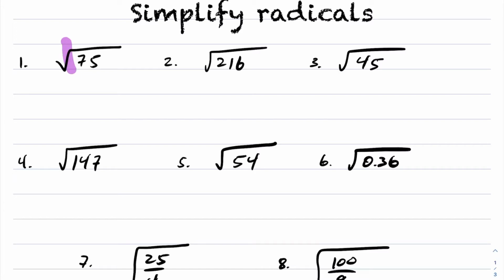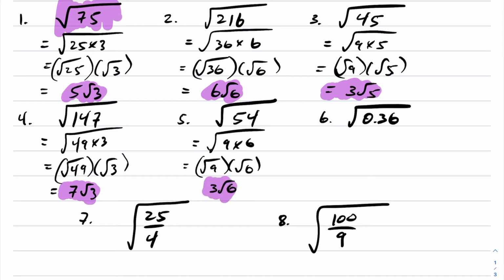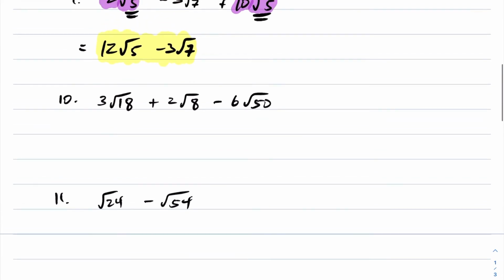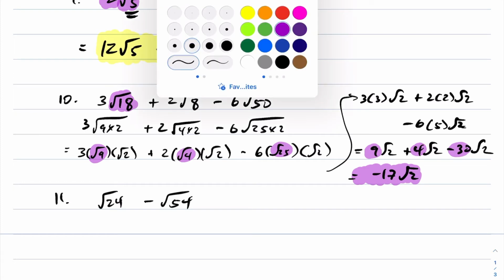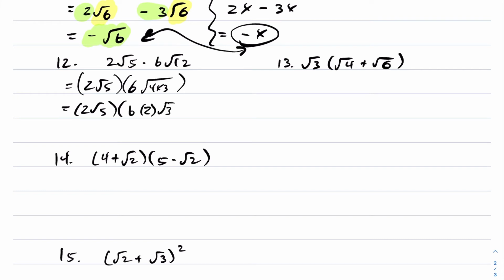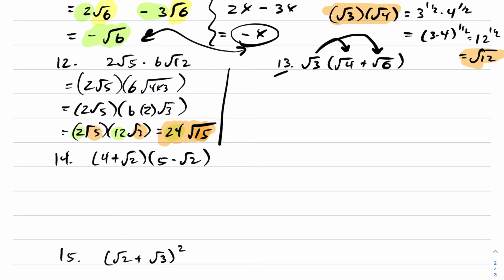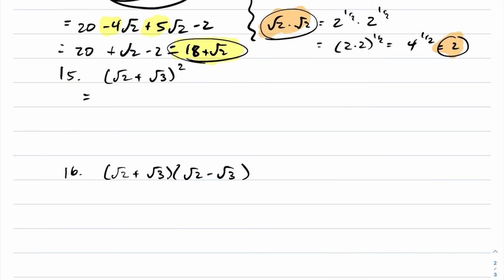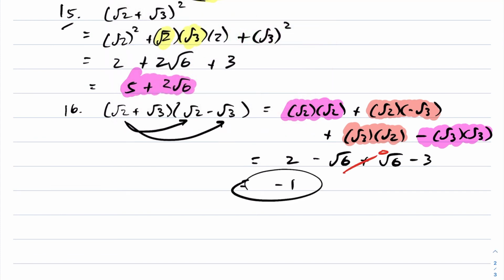Simplifying Radicals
In this video we study how to simplify radicals.